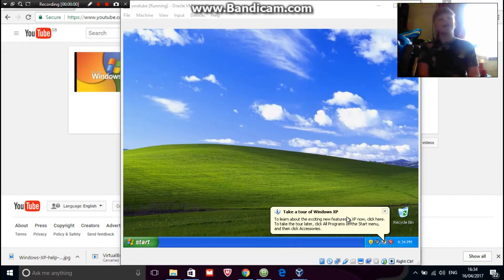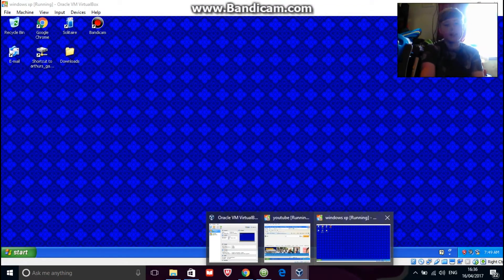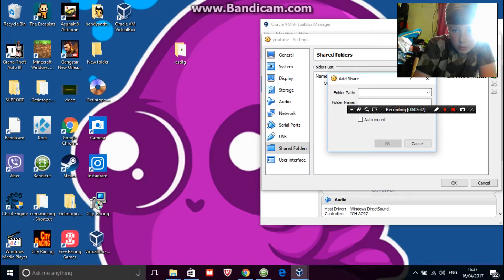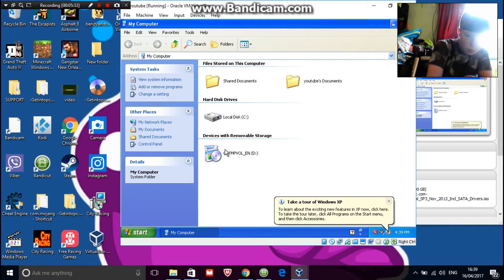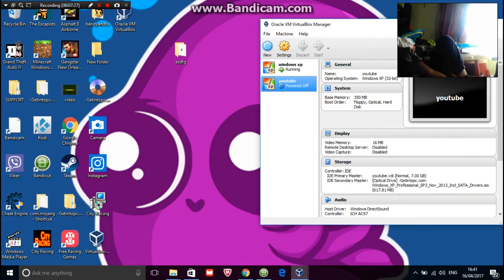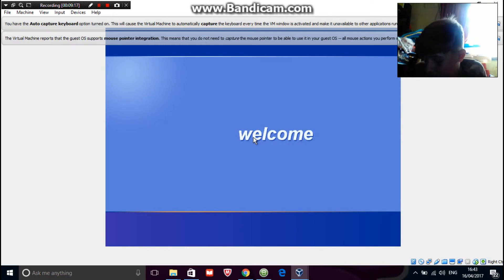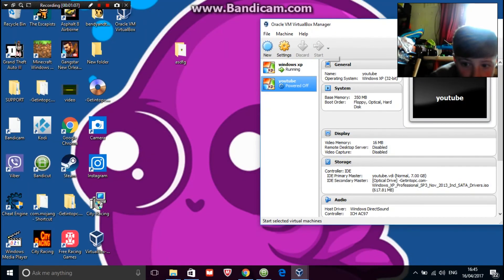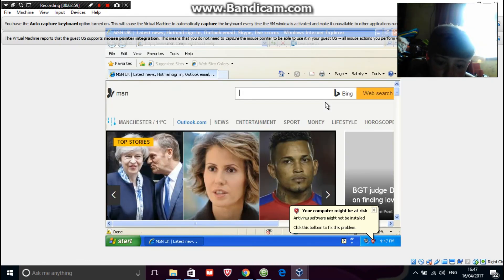How To Fix No Internet Access On Virtual Box Windows XP/Tutorials/#6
Difficulty:2/5 sorry i made it look weird